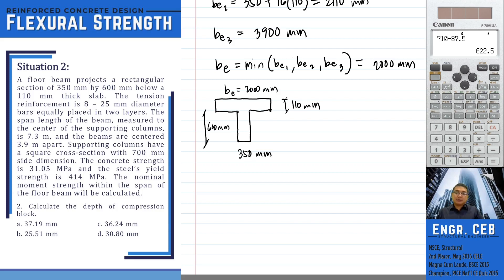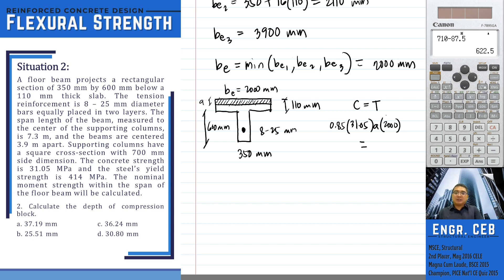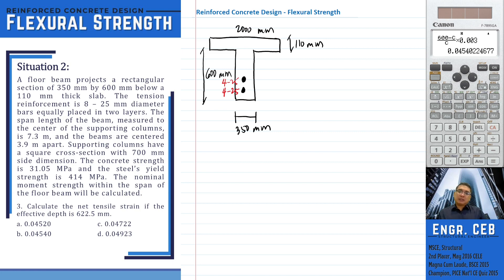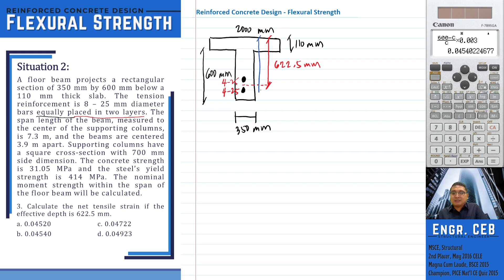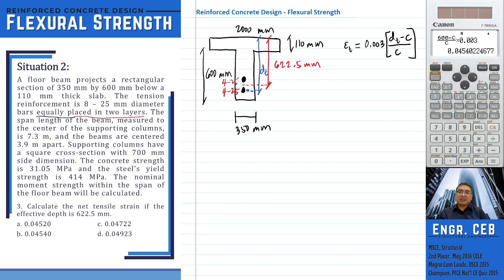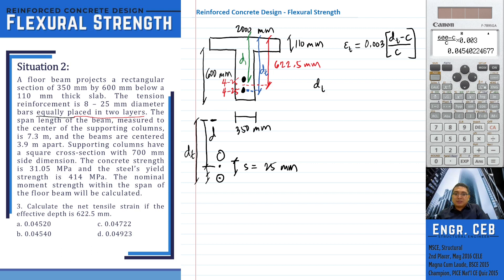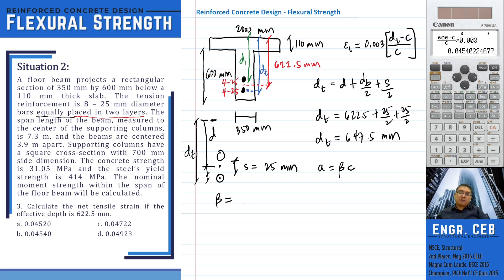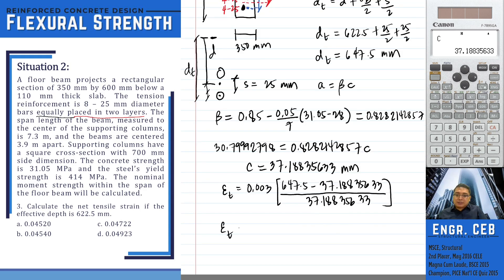RCD - Flexural Strength Part 004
In this video, we will compute the net tensile strain. Determining the net tensile strain in any layer of steel reinforcements was also discussed.